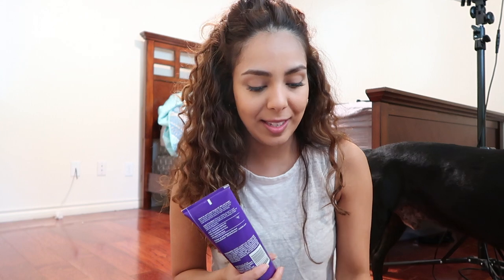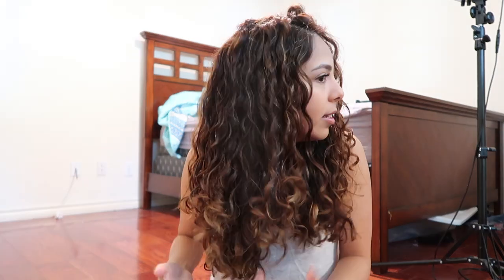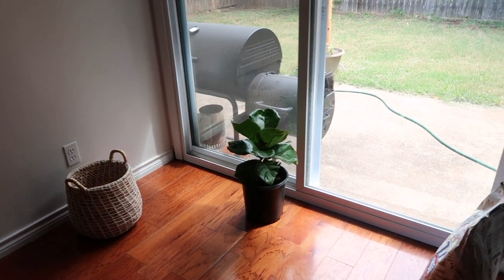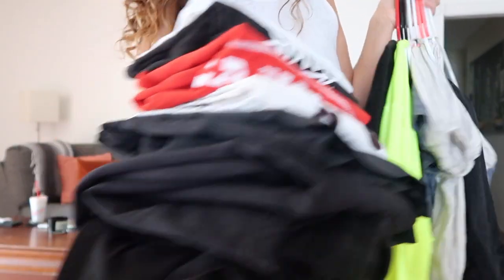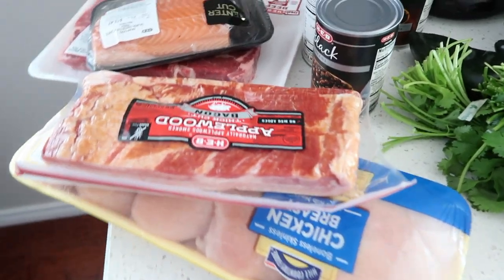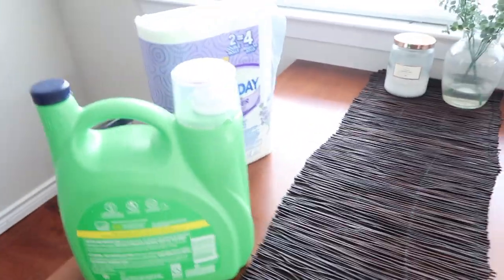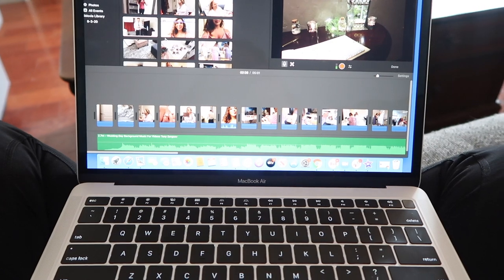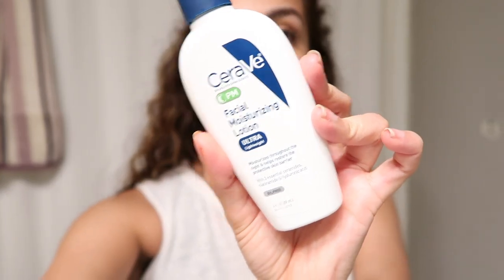Day in my Life Vlog! Curly Hair Refresh, Grocery Shopping, Cleaning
Hi yall! Wanted to bring you guys into my daily life outside of the curly hair routines! (Even though I show you a quick curly hair refresh lol)

This was a Monday vlog but we were off of work for a company holiday so it felt more like a Sunday.

Let me know if you want more videos like this in between the tutorials!

Camera used